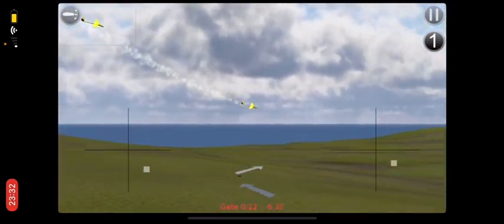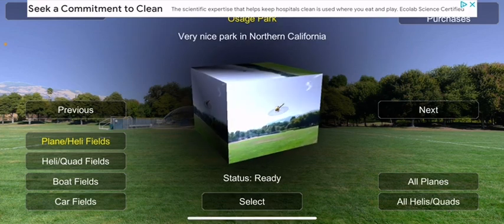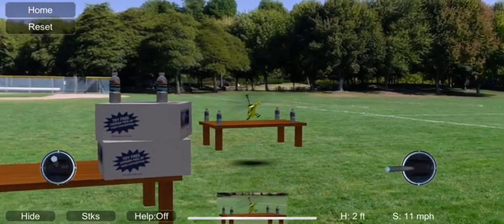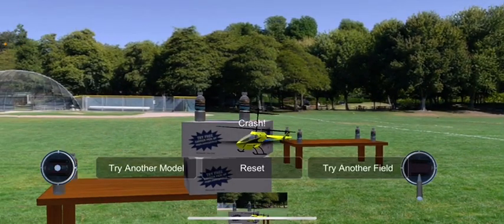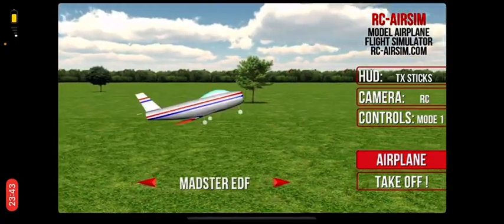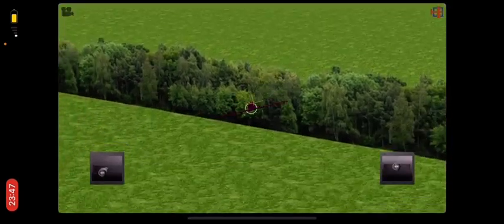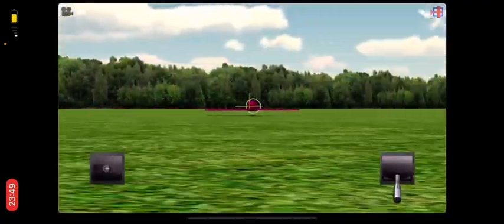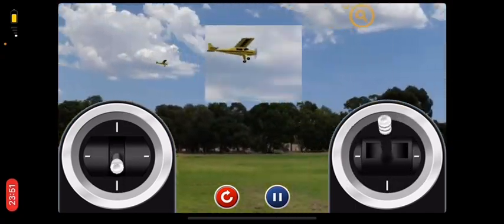RC Flight Simulators on Mobile? Review pt2